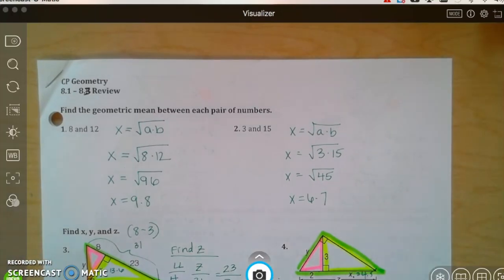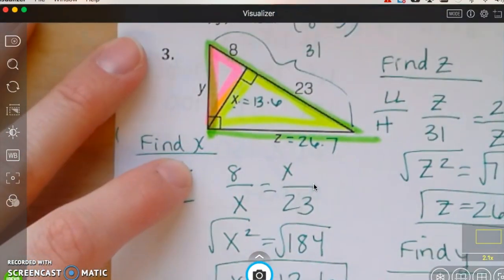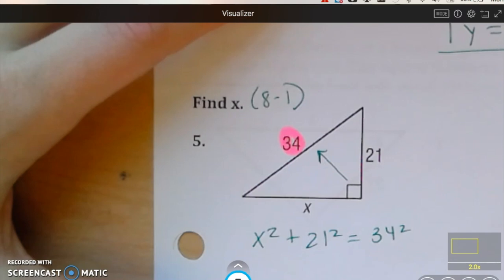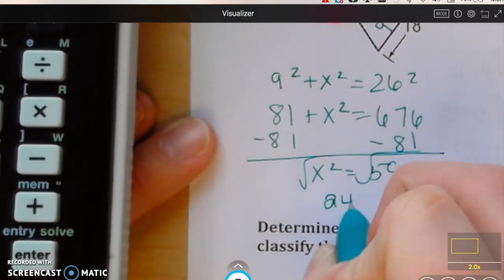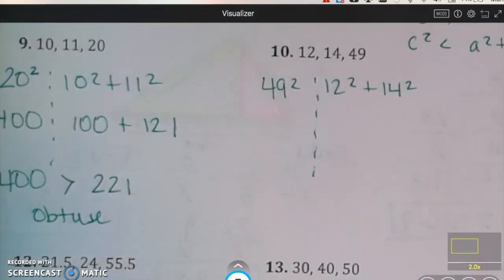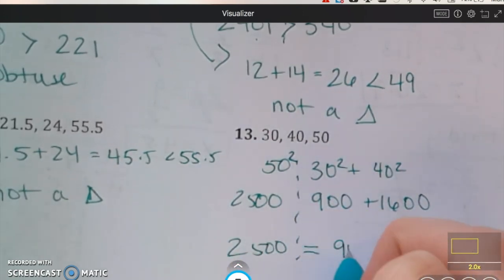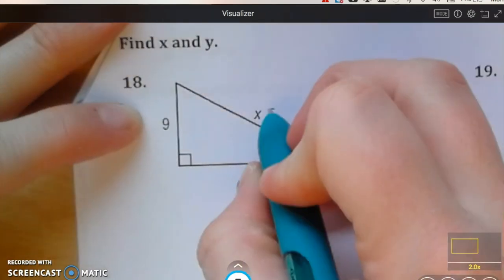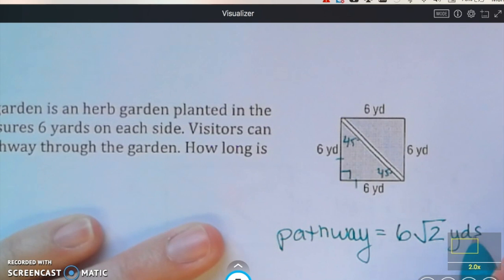CP Geometry 8.1-8.3 Review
CP Geometry